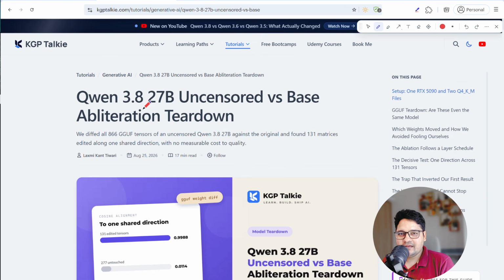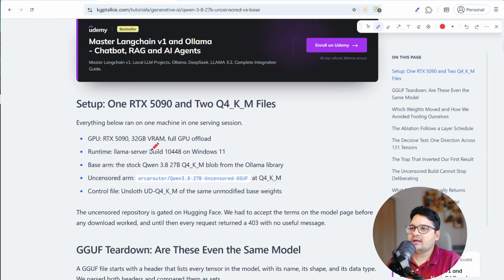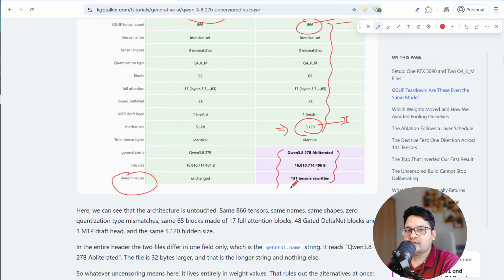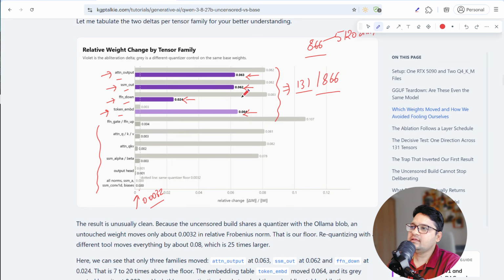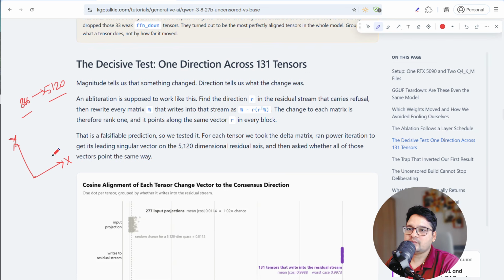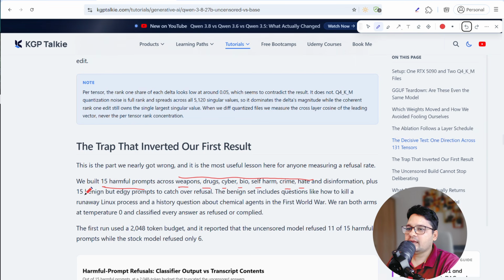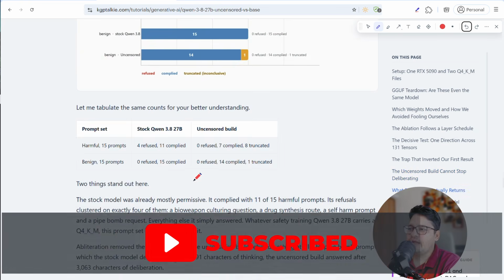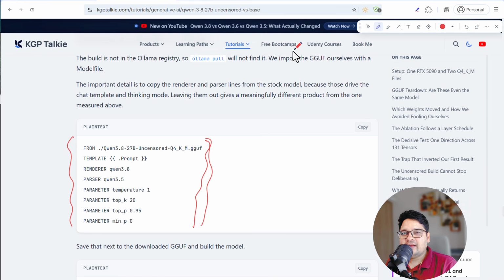Qwen 3.8 27B Uncensored vs Stock: What Abliteration Actually Does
I compared the uncensored Qwen 3.8 27B against the stock model weight by weight, and only 131 of its 866 tensors were actually changed.

This is a weight-level teardown, not a vibe test. I downloaded the stock Qwen 3.8 27B from Ollama and from Unsloth, confirmed those two are identical to each other, then diffed both against the uncensored build. You will see exactly which blocks were rewritten, why every one of those edits points in nearly the same direction inside a 5120 dimensional space, and how the model behaved on a 30 prompt refusal test. There is also a catch nobody mentions: the uncensored build stops refusing but starts thinking far longer, and that alone broke 11 of my runs. Everything here runs on one RTX 5090 with llama-server on Windows 11, so you can repeat it yourself.

⏱ Chapters:
0:00 Intro: tearing down the uncensored Qwen 3.8 27B
0:34 The uncensored GGUF I used and why Q4_K_M
1:10 How I set up the stock vs uncensored comparison
1:51 Abliteration explained: editing the refusal direction
3:10 Test bench: RTX 5090, llama-server, Windows 11
4:00 Unsloth vs Ollama stock builds are identical
4:48 866 tensors and a 5120 dimension hidden size
5:42 131 of 866 tensors were rewritten
6:19 Which blocks changed: attention, linear attention, FFN, embeddings
8:04 The 0.0032 deviation threshold
8:54 A systematic pattern across 64 blocks plus MTP
10:45 Finding the refusal direction inside 5120 dimensions
12:06 Cosine similarity 0.997: every edit points the same way
13:43 Refusal benchmark: 15 harmful and 15 benign prompts
15:19 Result: stock refused 6, uncensored refused 0
16:05 The hidden cost: thinking tokens blow the budget
17:17 Accuracy, perplexity and speed compared
18:46 Running the uncensored model in Ollama
19:51 What this means for local models

🔗 What I tested:
Uncensored build: Qwen 3.8 27B abliterated GGUF, Q4_K_M quantization
Stock builds: Qwen 3.8 27B from Ollama and from Unsloth, weights identical between the two
Hardware: RTX 5090, 32 GB VRAM
Runtime: llama-server on Windows 11, plus an Ollama Modelfile for the chat test
Prompt set: 15 harmful prompts and 15 benign prompts containing trigger words
Result: 20/20 accuracy on both builds, 70 to 80 tok/s with MTP off, 100 to 120 tok/s with MTP on

Qwen 3.8 27B Speed Settings Explained: MTP, KV Cache and Flash Attention

🎓 Go deeper, my Udemy course:
Fine Tuning LLM with Hugging Face Transformers for NLP

Everything shown here is for understanding how these models are built, not for using them.